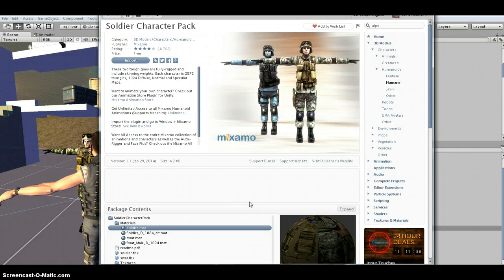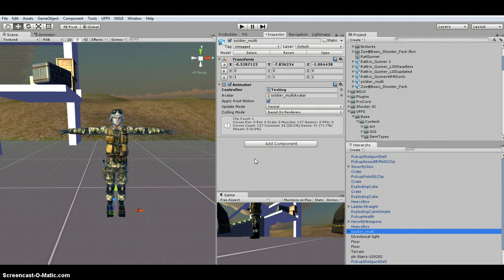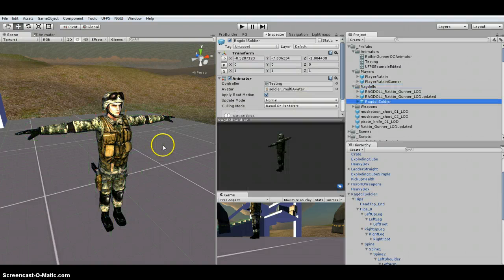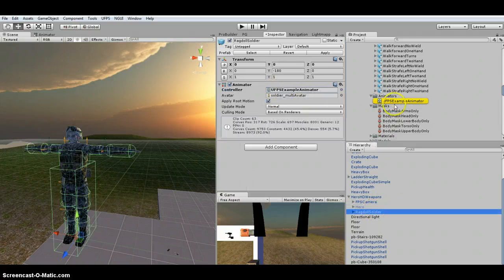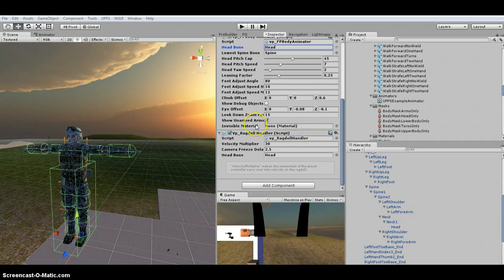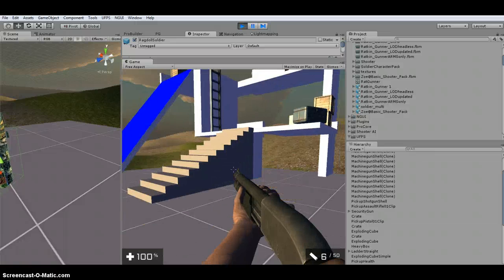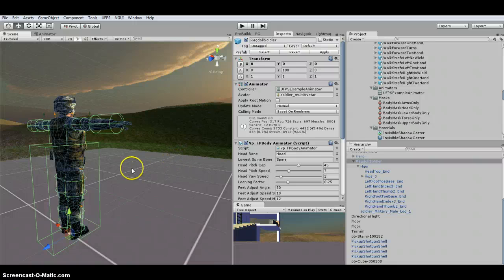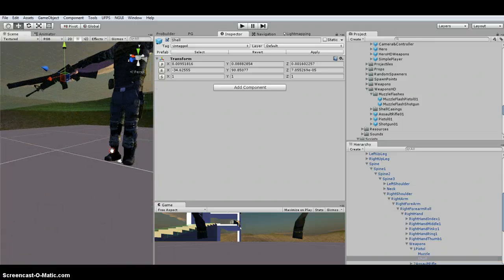UFPS - Player Body Setup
We are setting up the player body character for Ragdoll and 1st person / 3rd person view using the Hero3DCharacter.

Please click the ads.